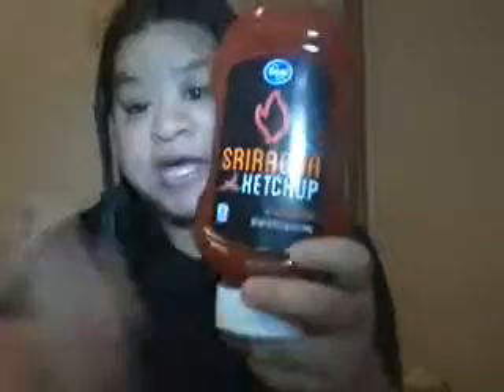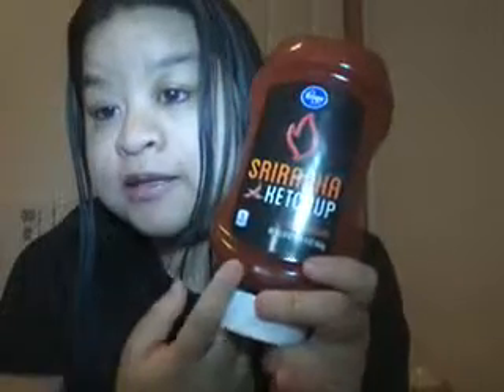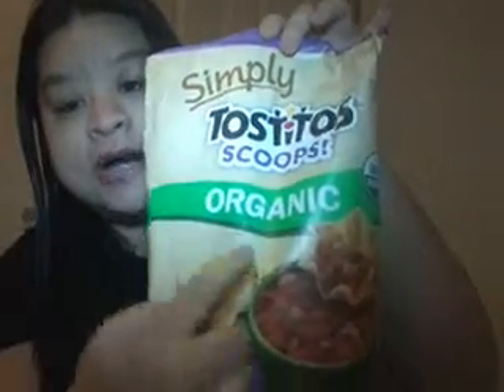Bzzagent Red White and BBQ Unboxing 05/22/15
I got these for free to try from Bzzagent for my honest opinons this is a campaign that i got into